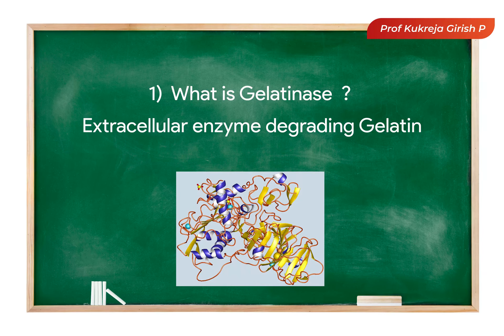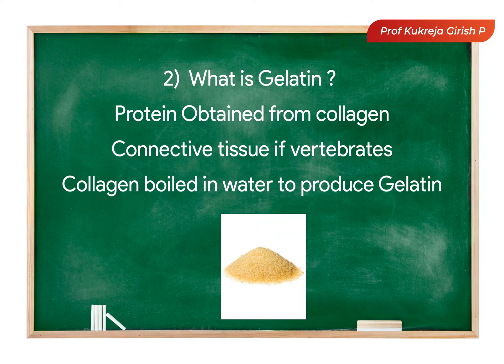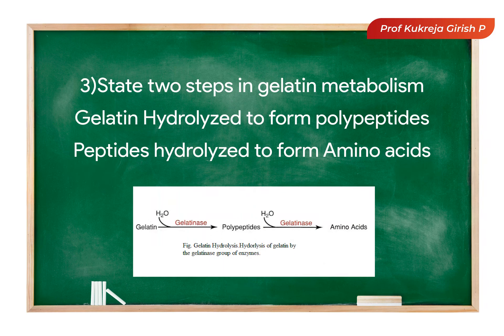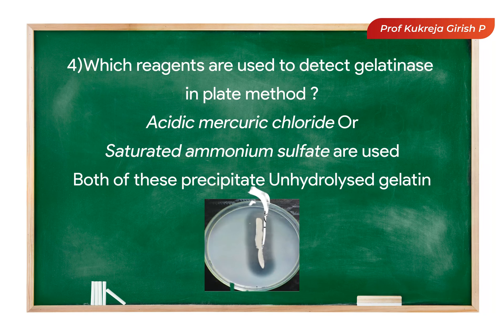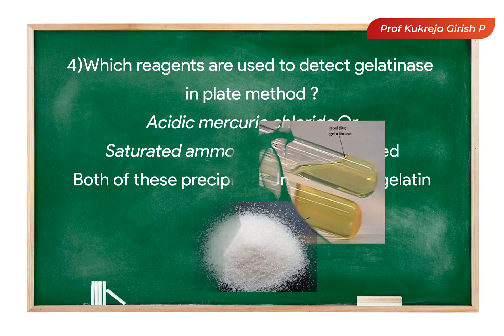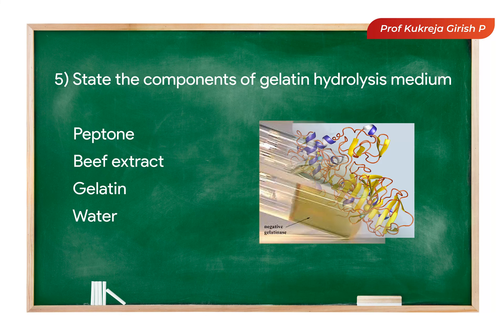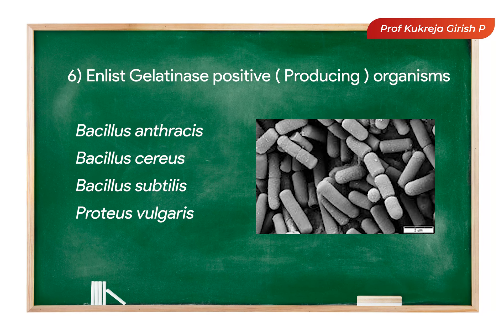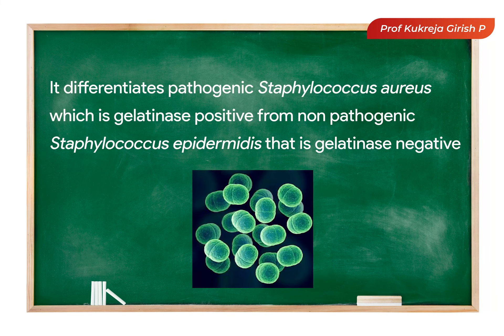Practical Viva Biochemical Characterisation of Bacteria - The Gelatinase Test - Enzyme detection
Gelatinase test
Practical Viva voce
Kukreja Girish P
Gelatin
Gelatinase
Gelatin liquefaction test
Gelatinase positive/ negative organisms